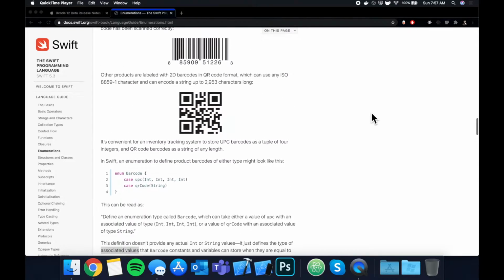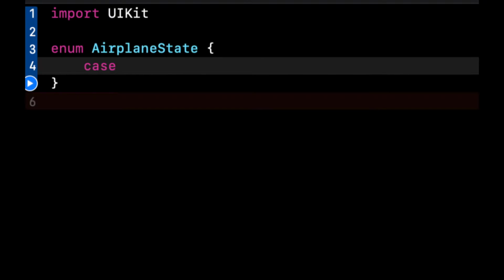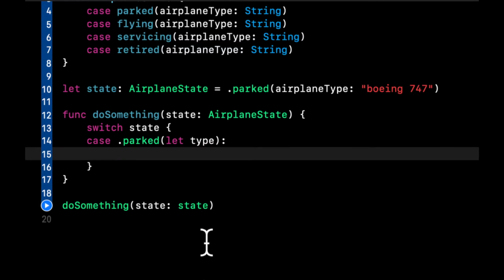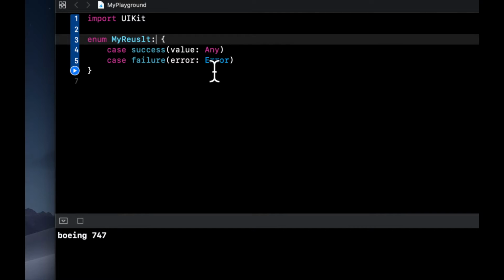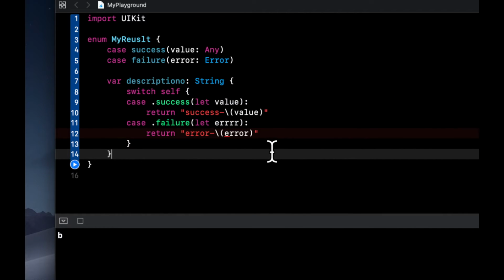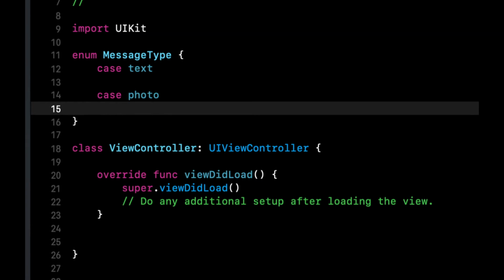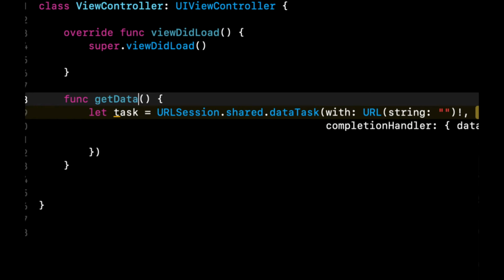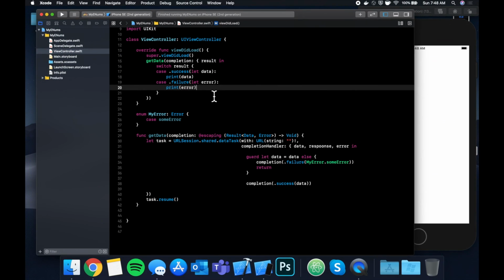Swift 5: Enum Associated Values (iOS 2020, Xcode 11)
In this video we will learn about associated values in enumerations in Swift 5 and Xcode 11. Enum associated values are a great way to tie cases to some value type for later consumption.